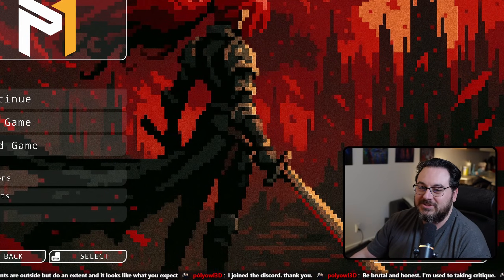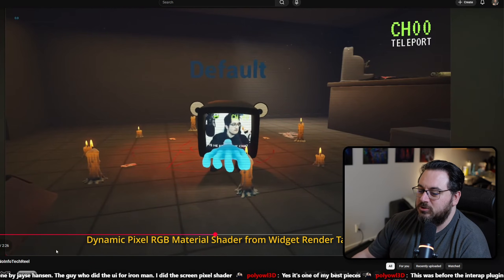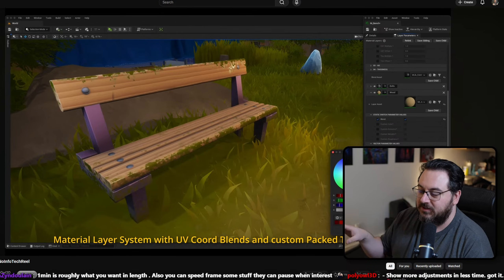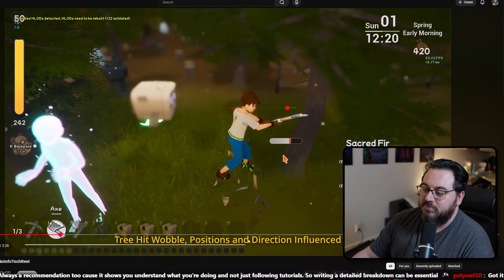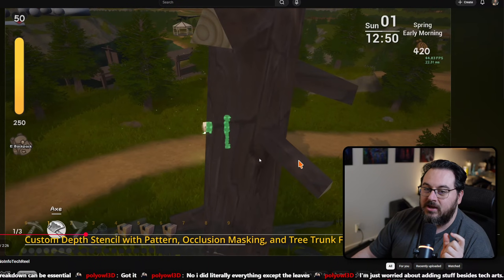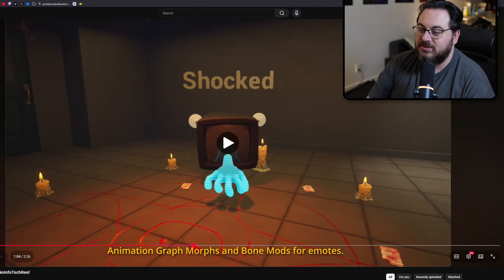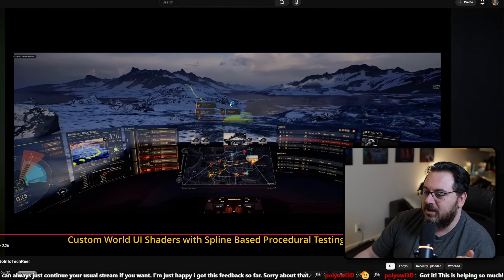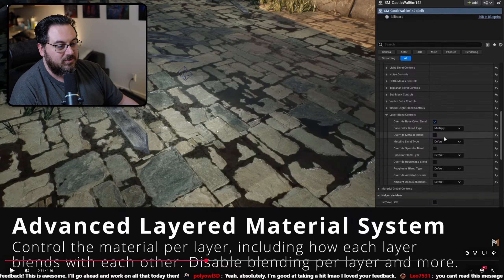I Tore Apart a Viewer's Technical Artist Demo Reel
One of my viewers asked me for feedback on their demo reel and for me to not hold anything back. So I didn't and gave them feedback on everything that jumped out at me. Maybe this feedback can help others as well.